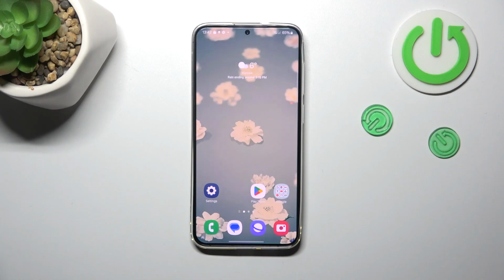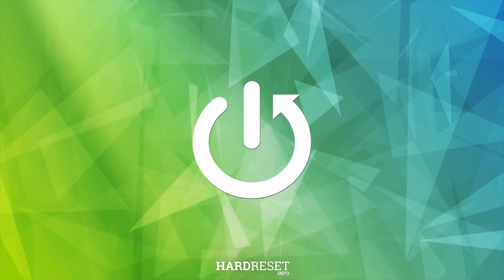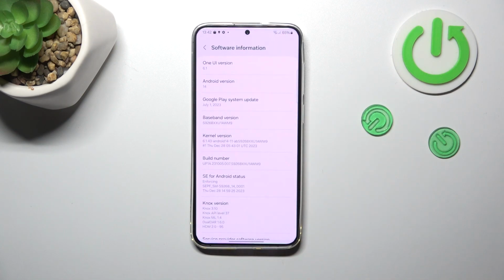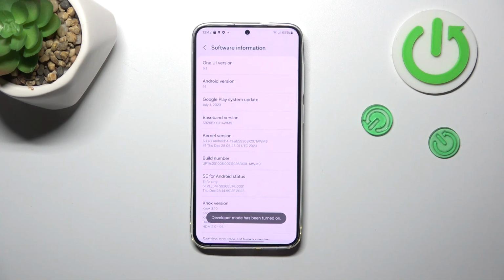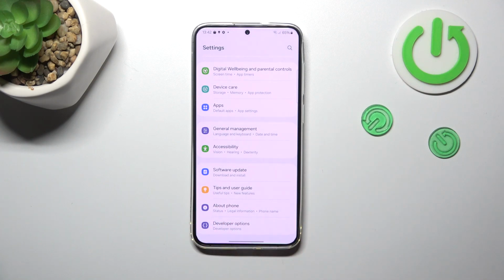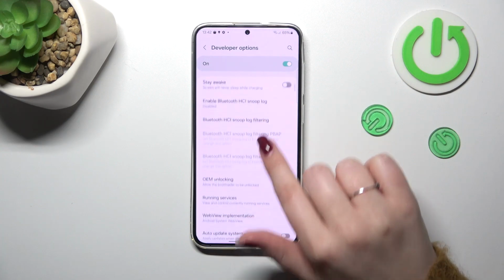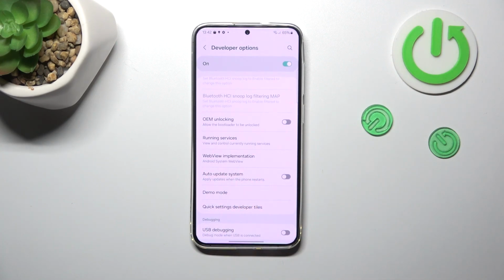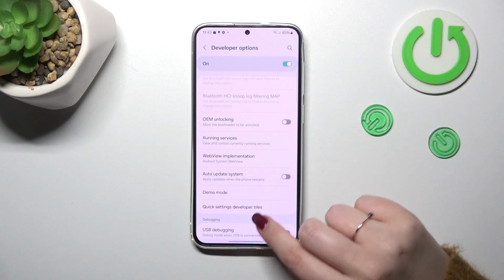How to Enable Automatic System Updates on SAMSUNG Galaxy S24+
Ensure your SAMSUNG Galaxy S24+ stays up-to-date effortlessly by learning how to activate automatic system software updates in our tutorial video. We guide you through the steps to enable this feature, ensuring your device receives the latest enhancements and security patches without manual intervention. Join us for a quick and practical demonstration, keeping your Galaxy S24+ optimized with automatic software updates.

How to set up auto software updates on SAMSUNG Galaxy S24+? How to make the system on SAMSUNG Galaxy S24+ phone update automatically? How to download and install new system software updates automatically on SAMSUNG Galaxy S24+?